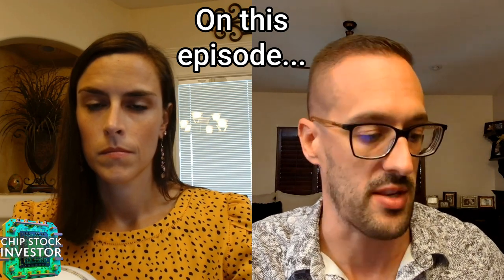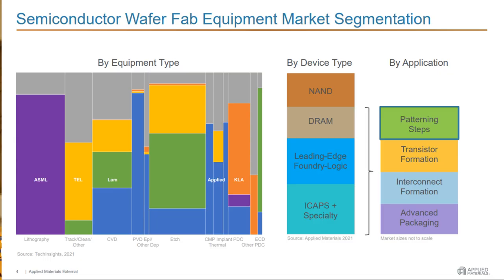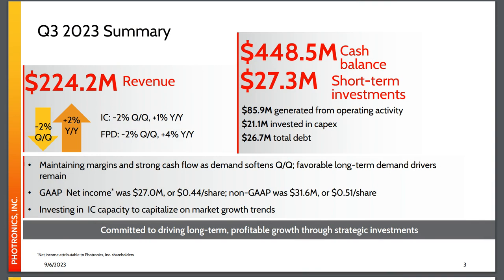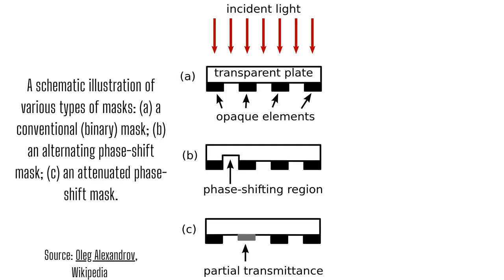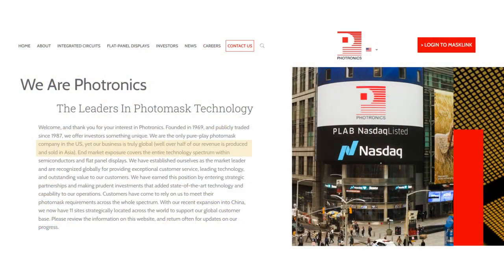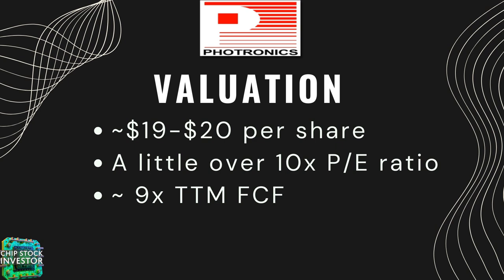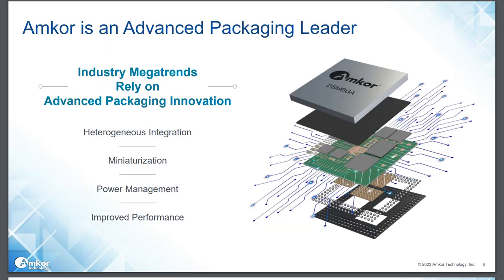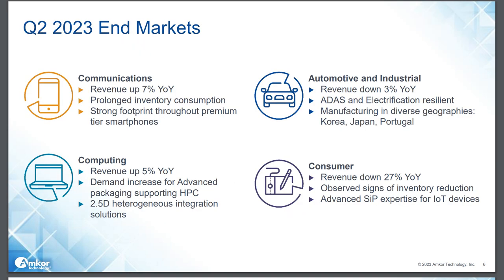2 Cheap Chip Stocks to Buy For the End of 2023? Photronics (PLAB) and Amkor (AMKR)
Our last video about ASML and the semiconductor lithography equipment market briefly discussed the photomask business Photronics (PLAB). Lithography is a critical step in semiconductor manufacturing, and it can’t be done without photomasks. That’s where Photronics comes in. It’s a small business with a sharp focus, and it’s profitable. Is it a good long-term buy? Chip Stock Investors Nick and Kasey discuss.

Next up is Amkor (AMKR), an OSAT, or outsourced semiconductor assembly and test company. They package and test semiconductors and computing systems for leading companies such as Taiwan Semiconductor. There has been a steep drop in stock price recently. Why did this happen and is it cheap enough for us to add to our portfolio?

All of this and more in this “value stock” edition of Chip Stock Investor!

If you feel like leaving us a tip you can do so

Nicholas and Kasey Rossolillo own shares of ASML